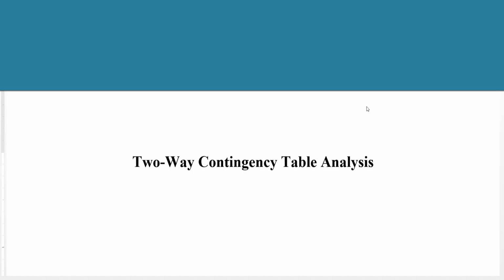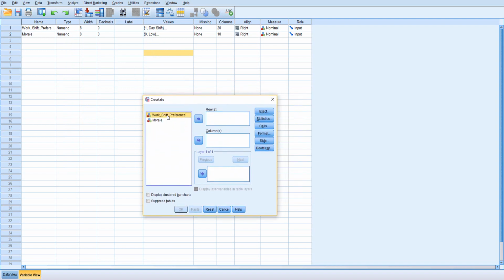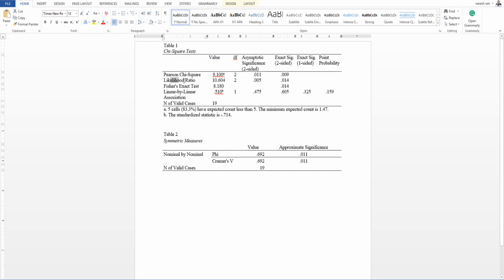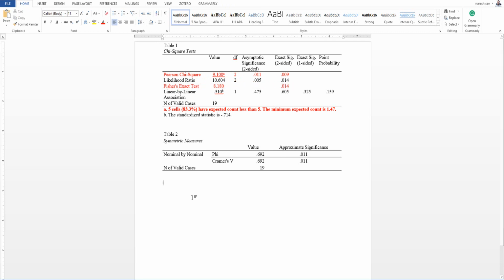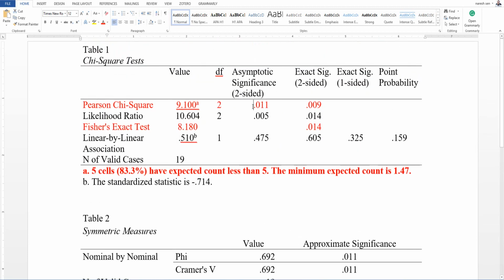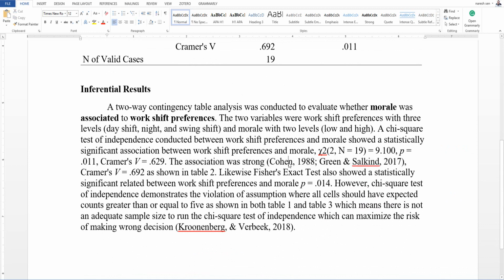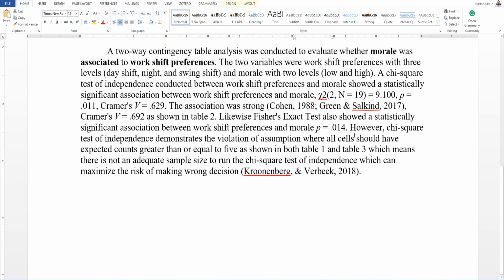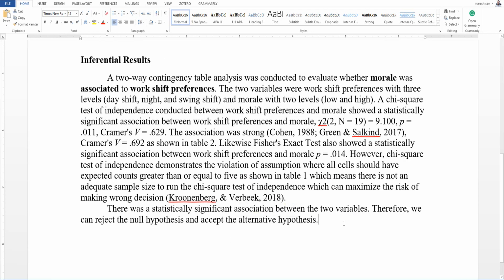Two-Way Contingency Table Analysis 3x2 [3 by 2], Chi-Square, Fisher's Exact Test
The video presents Two-Way Contingency Table Analysis where chi-square assumption is violated. A complete result of the write-up is included.